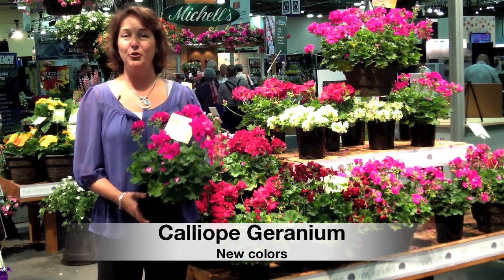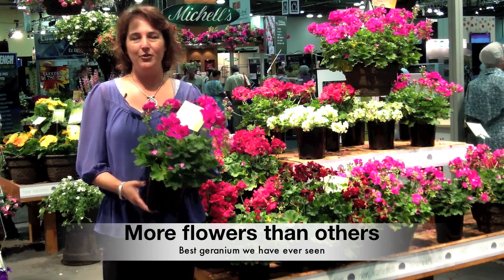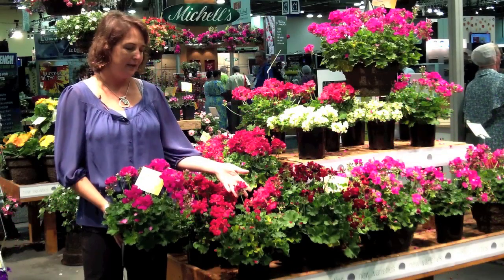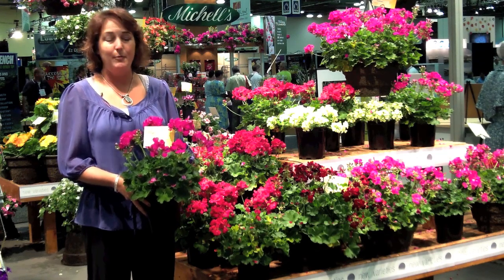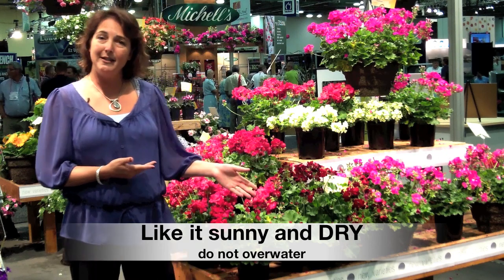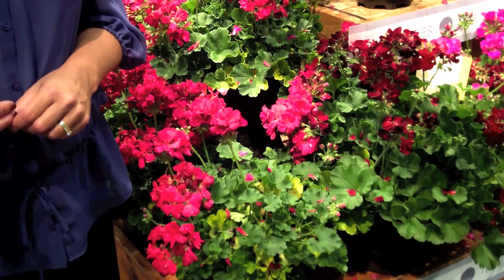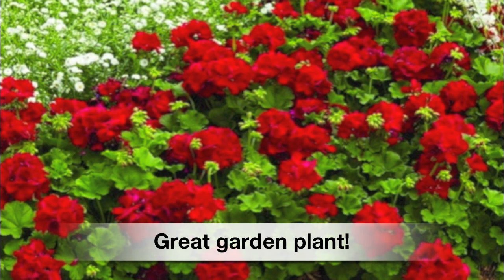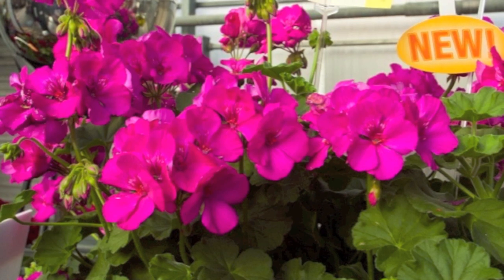Geranium Calliope - All About Color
Lisa shares why she likes the new colors of Geranium Calliope. Hot Pink and Lavender Rose join the popular Dark Red. More flowers than common geraniums - easy to care for. Look for Calliope in the All About Color program at your local independent garden center.